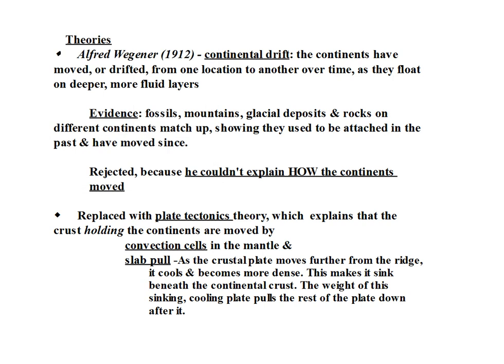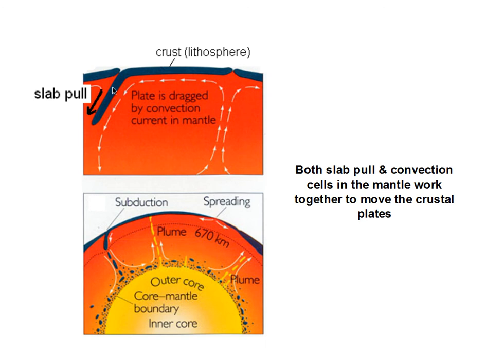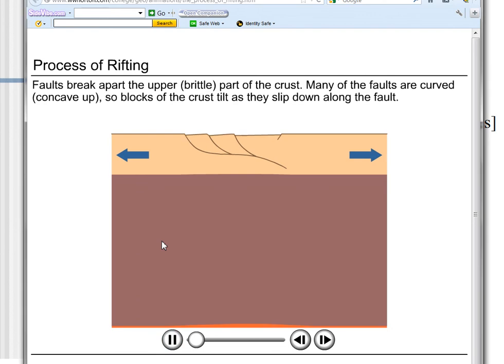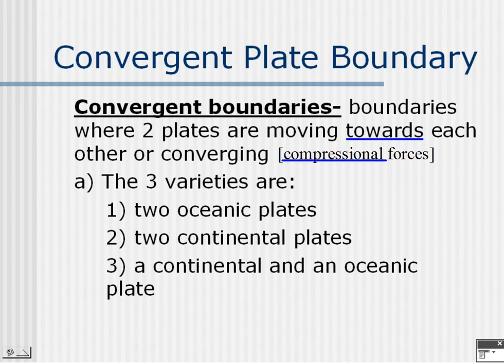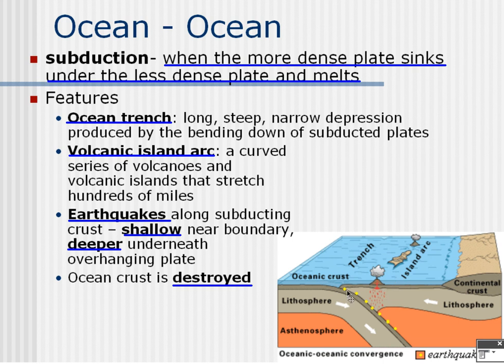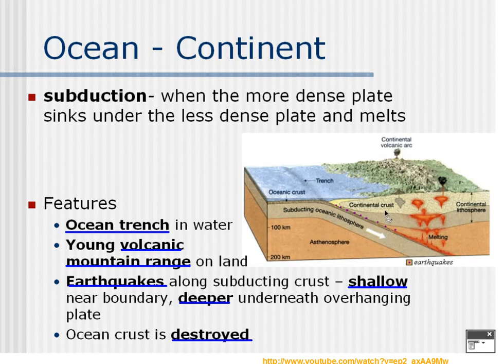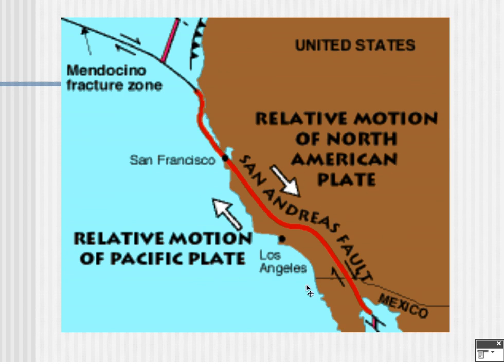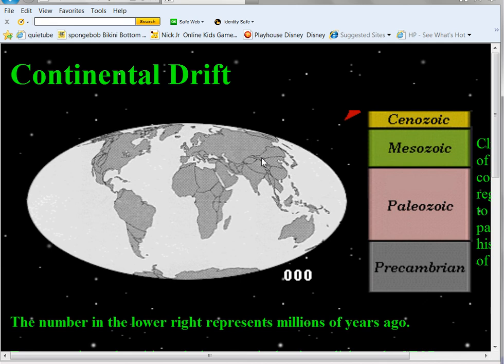boundaries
Discussion of different types of plate boundaries